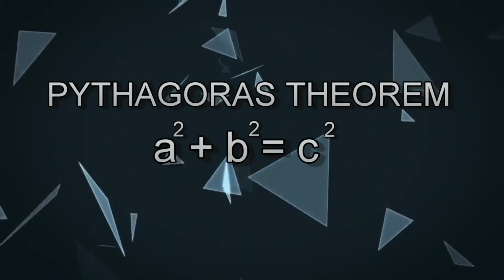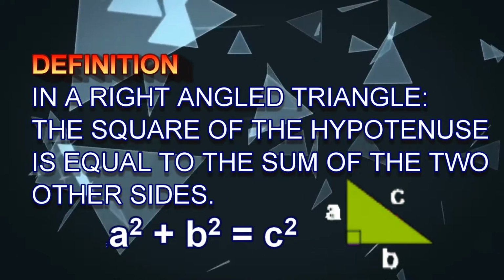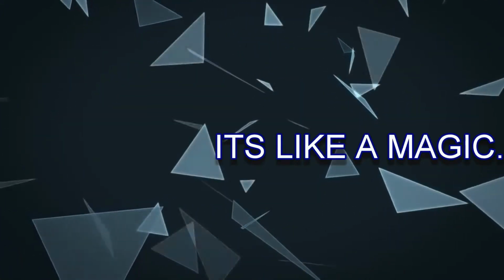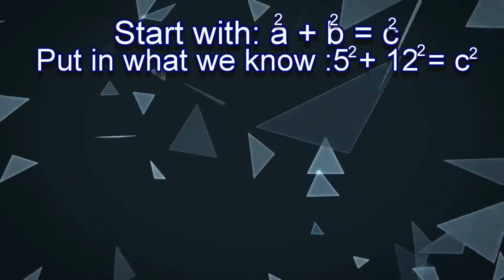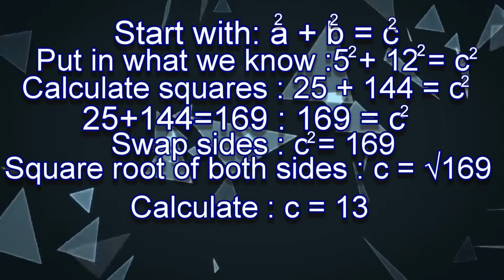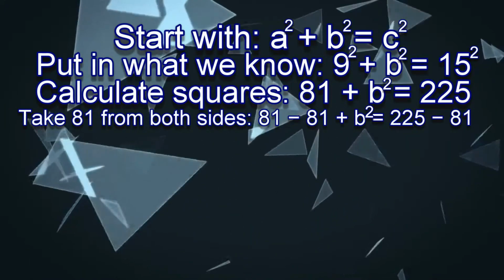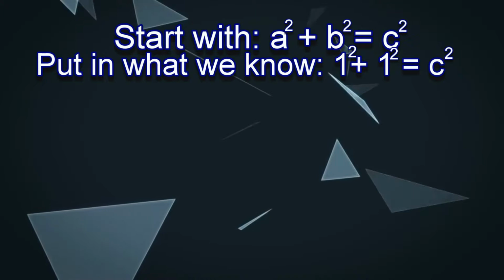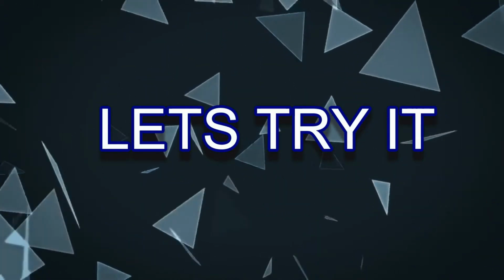PYTHAGOREAN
Theres no such thing as a MATH PERSON!
Love learning